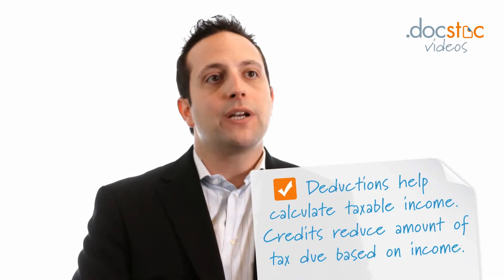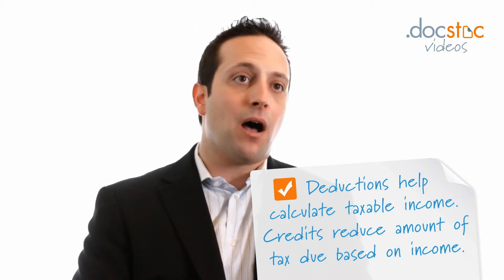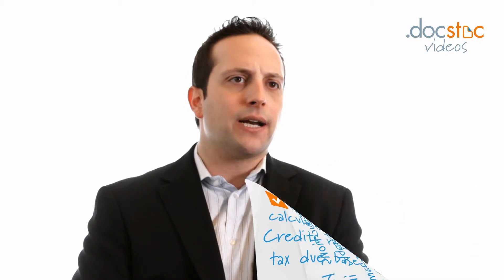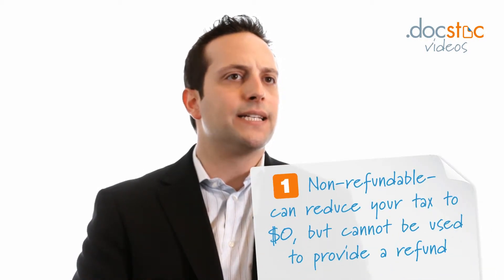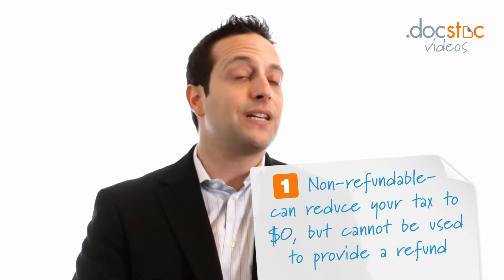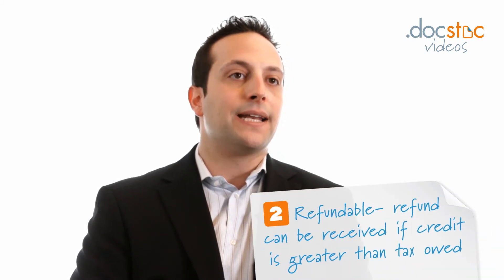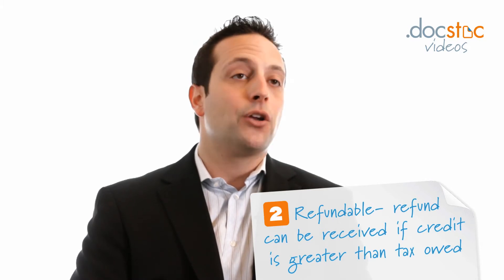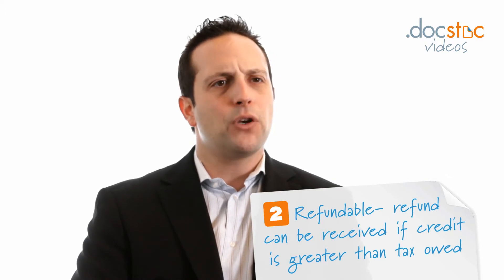Learn the Basics of Tax Credits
Joshua V. Azran, partner/owner of Azran Financial gives the basics of tax credits. Learn these tips to make the most out of your taxes.

Docstoc has over 20 million business and legal documents to help you grow and manage your small business and professional life. Thousands of how-to articles and videos with fresh content uploaded every day.

"Small business" Entrepreneurs Entrepreneurship "How to start a business" "Starting a business" Startups "Startup business" Financial Success DIY "Docstoc Videos" Docstoc small biz "business tips" "start-up tips" tech company tipsI need advice for my business "biz dev" "starting a new company" "tech coast" technology "silicon beach" "develop your company" "business development" "computer company advice" "business speaker" Joshua Azran V. financial